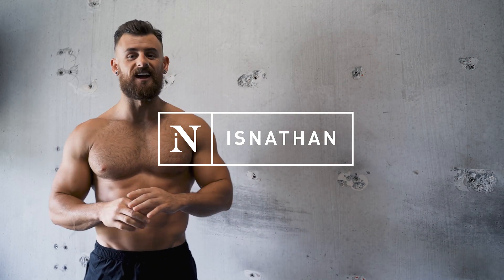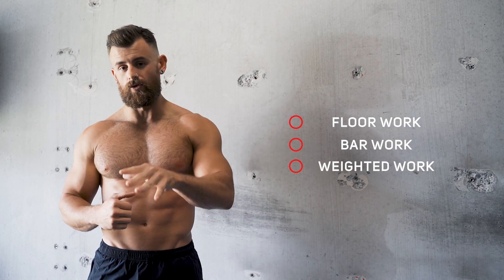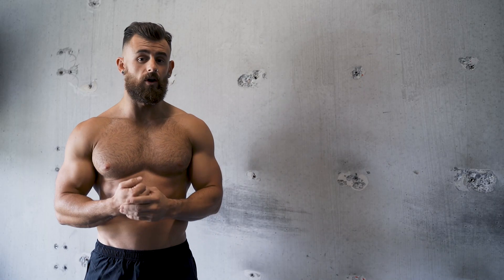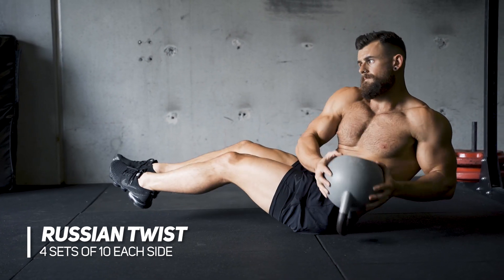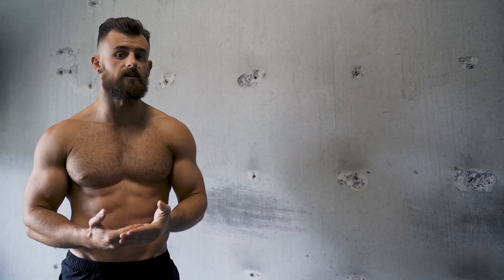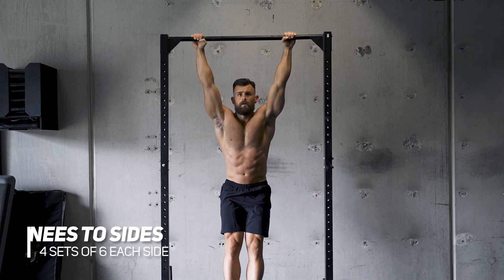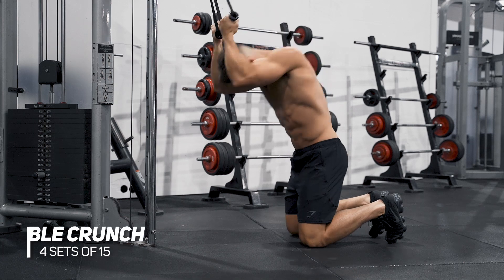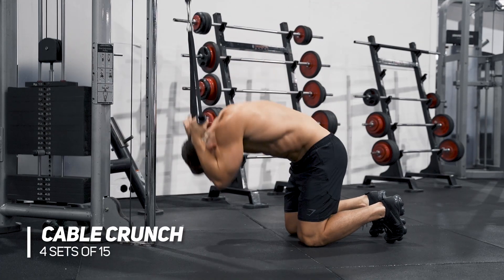Six-Pack Abs Guaranteed (5 easy exercises)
Running you through the five best exercises for six pack abs.

Equipment:
Camera - Sony A7iii & Sony a6500
Lens - Tamron 28-75mm f/2.8